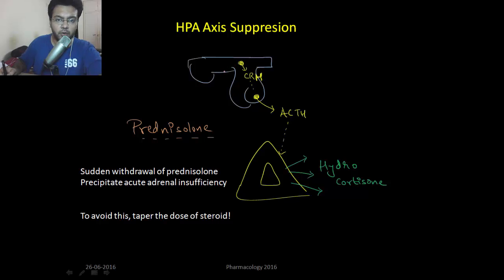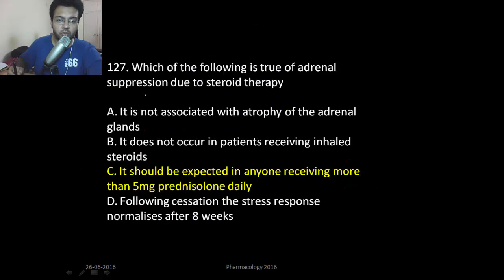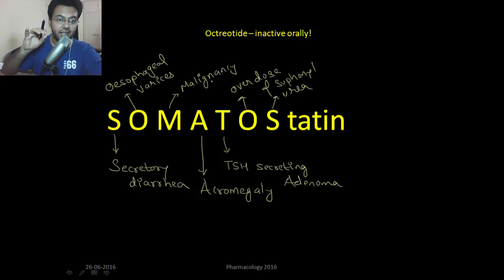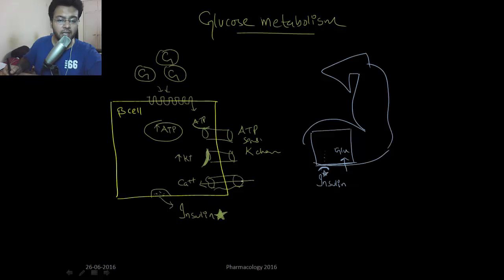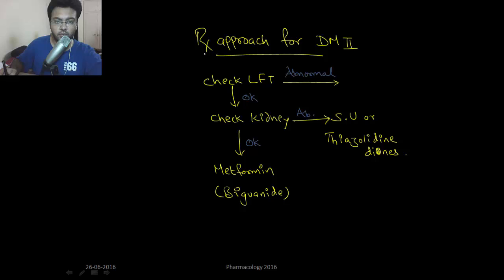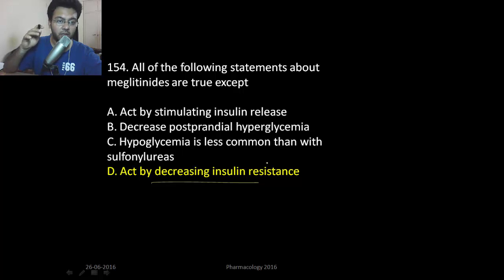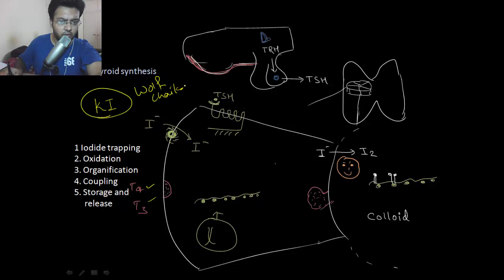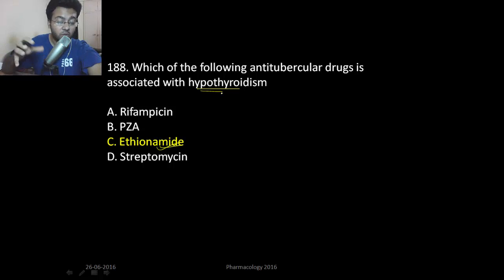Endocrine Pharmacology | Pharmacology Review - 200 MCQ, 2016